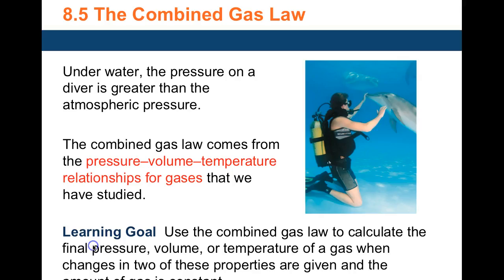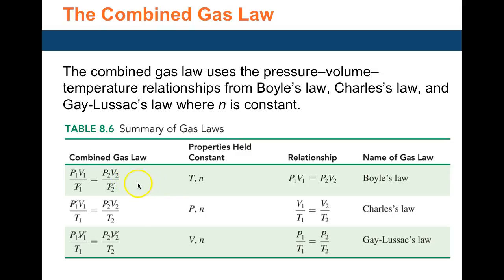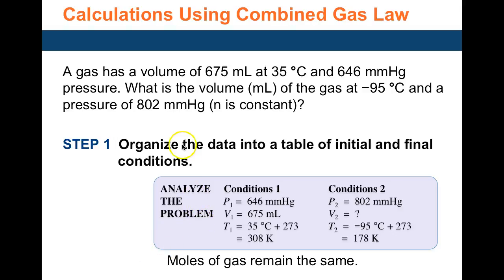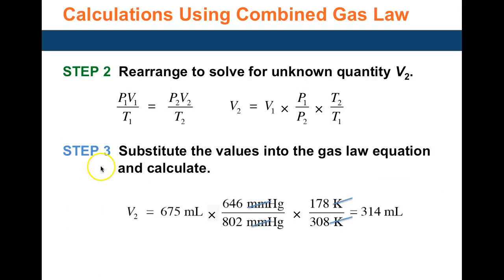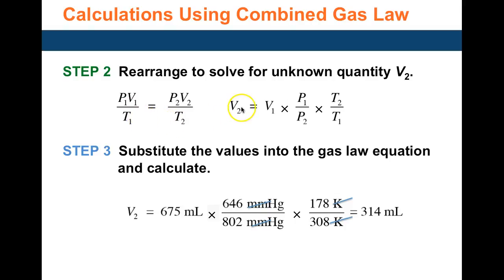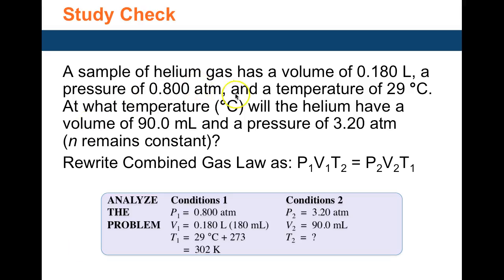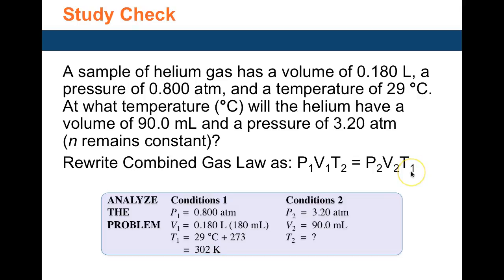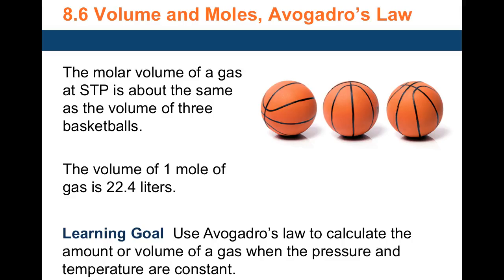Chapter 8 Section 8.5 Combined Gas Law